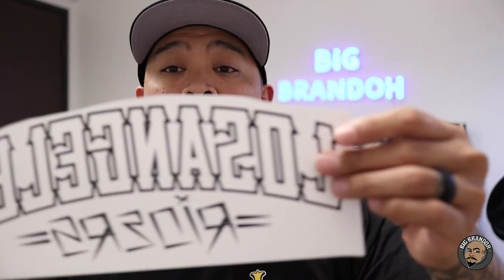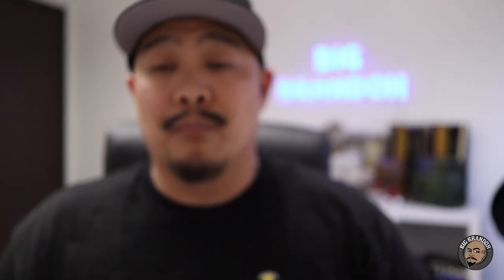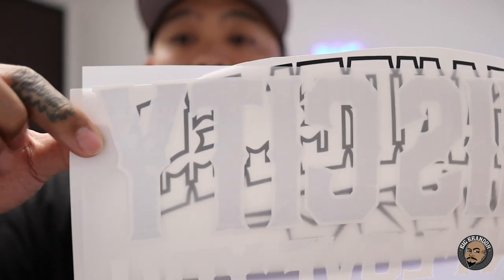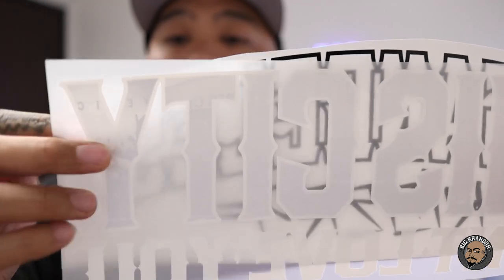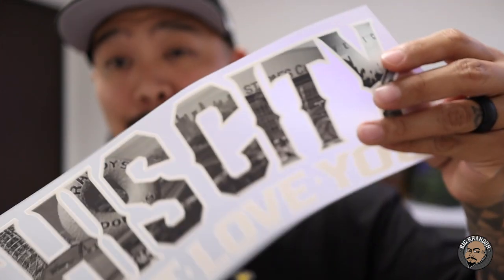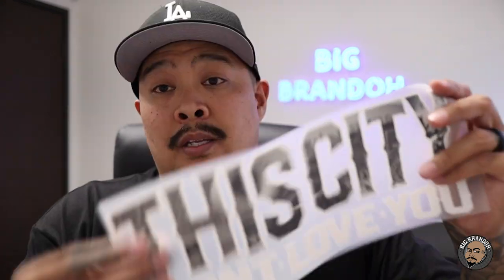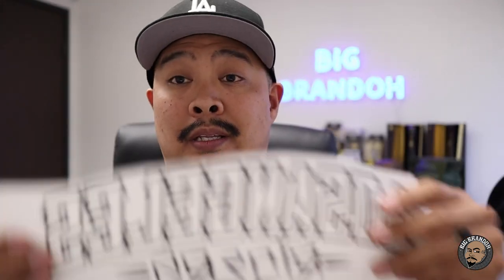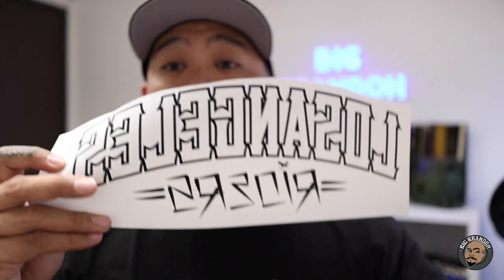What's The Best Size For T-Shirt Designs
in this video i show how i find the best size for my designs. left chest print sizes and back print sizes.

Check out my E Books, Sample Packs and ALL Big Brandoh Shirts